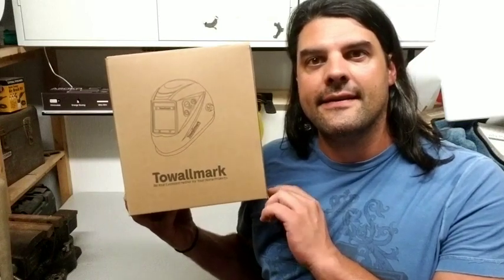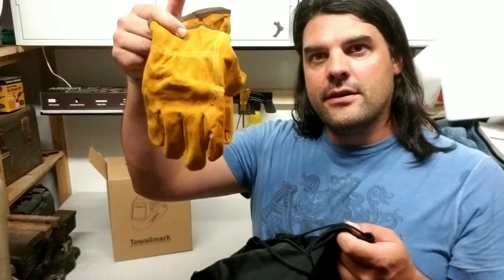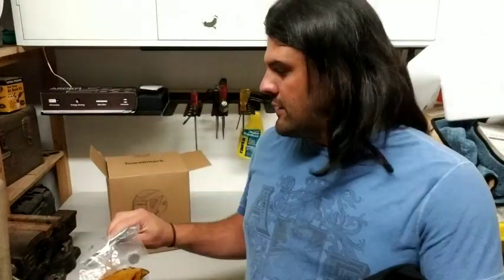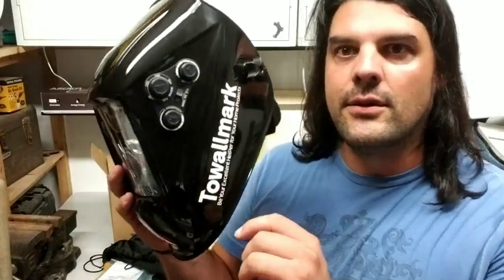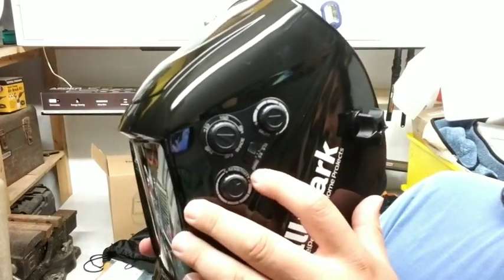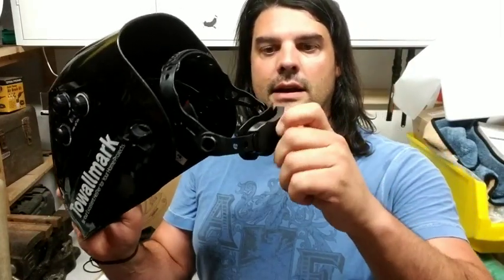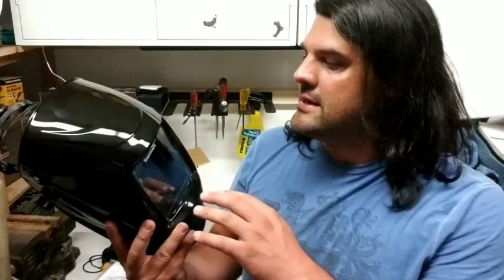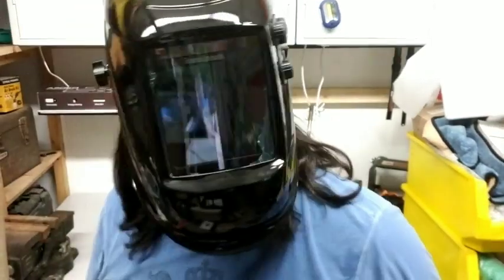TOWALLMARK Auto Darkening Welding Helmet Large Viewing Welding Hood for TIG/MIG/Stick/Cut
1. Large Viewing Screen
Quipped with standard 3.95"×3.9"clear visor viewing area，15 sq in wide viewing powered by the updated True-Color technology allowing the welder to see clearly at different angles. Reduced your eye strain, Light weight (1 LB) suitable for long time working

2. Ultimate Eye Protection
4 independent smart sensors provide auto-darkening function in millisecond. Equipped with sensitivity and delay settings. Auto-darkening filter switches from light to dark in 1/25000 sec. It is specially designed to resist 99% of harmful light and prevent your face from injury

3. Comfortable Design
Whisper quiet for precision-balanced motor for smoother running,10,000 rpm motor with a 3/16-inch orbit provides a swirl-free finish,Low vibration performance makes for smoother sanding

4. Compact Design
The inside of our welder mask is made of premium sponge, and the surface is covered with sweat-absorbing material, which is anti-slip and more breathable. Adjusting the tightness of head band by the knob and gear, making you feel more comfortable to wear.

Safety & Long Life
Integrated built-in battery with solar panel ensures your smooth welding experience without power-of disruption. in event of electric failure, the welder remains protecting against UV and IR radiation according to shade 16.1/2/1/2 rating meets. The welding hood is made of high-quality PA materials, strong and durable. A smart choice for safety.

Located in Shenzhen, Chinavasion is a leading wholesale electronics gadgets shop. We have a wide variety of new electronics gadgets including Android phones to hot and cool gadgets. We are offering wholesale and drop shipping.